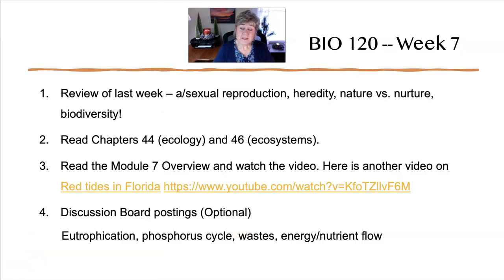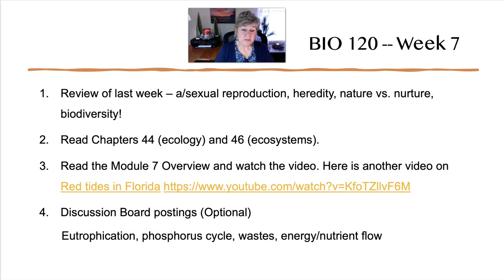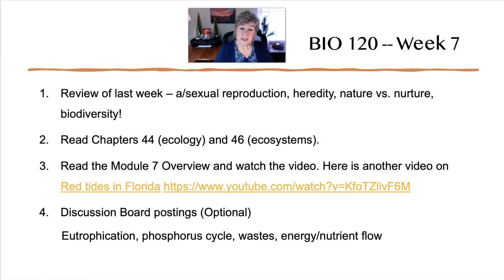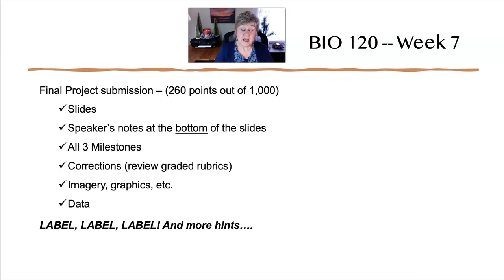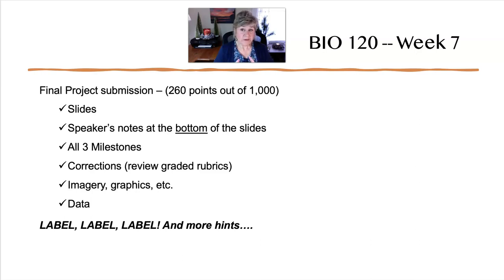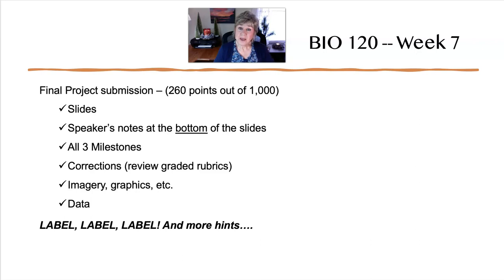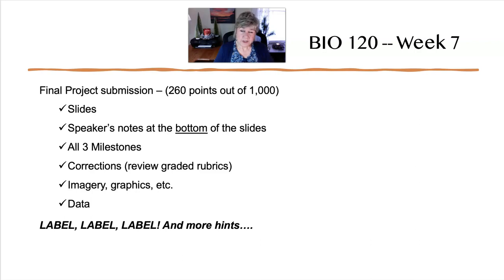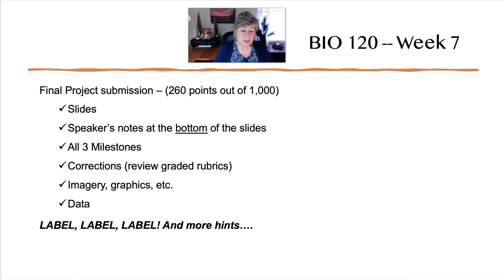Bio 120 Lecture Week 7 Dec 2022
Week 7 Announcements for Bio 120 Lecture at SNHU by Janie Sigmon, December 2022